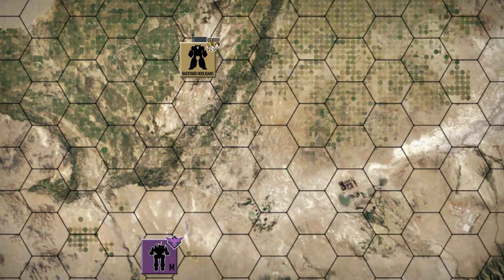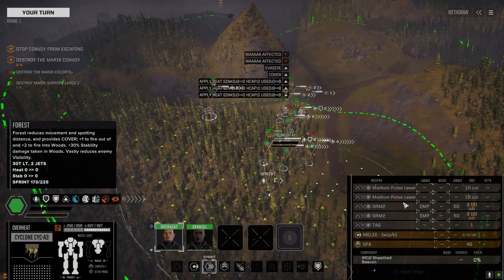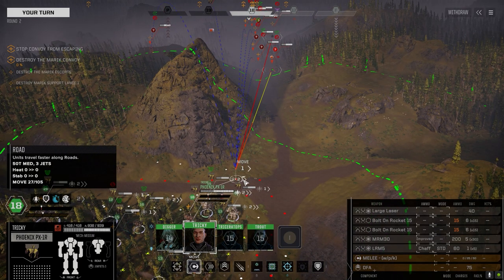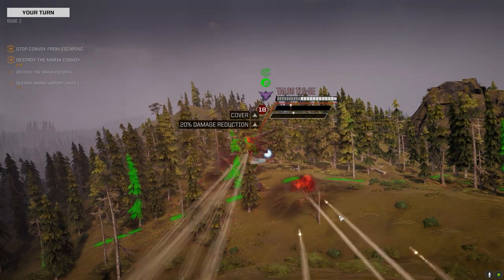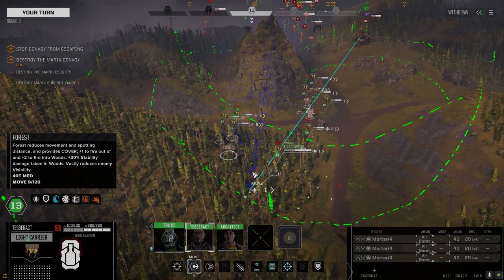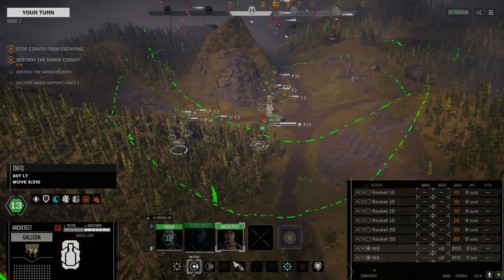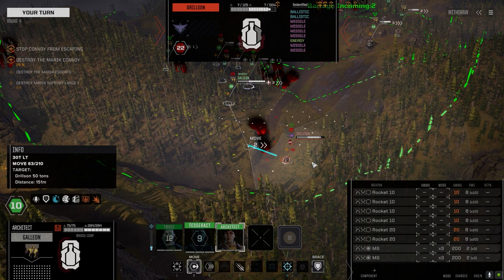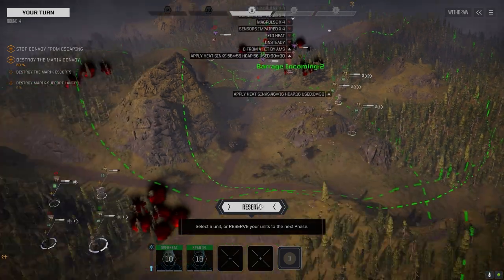Roguetech Treadnought - The Battle for Astrokaszy - Ep78